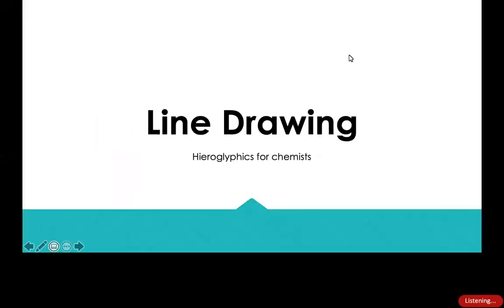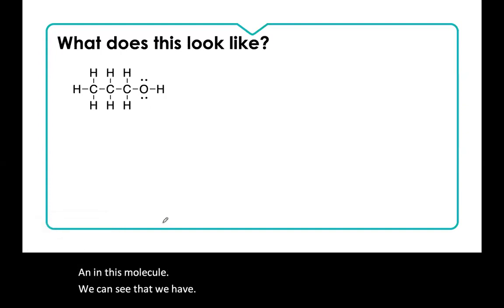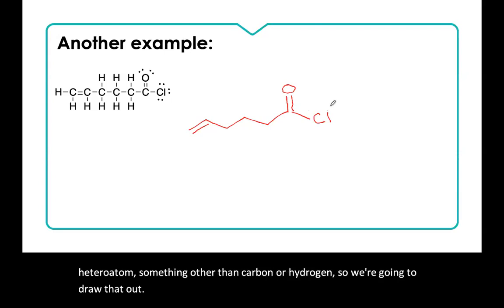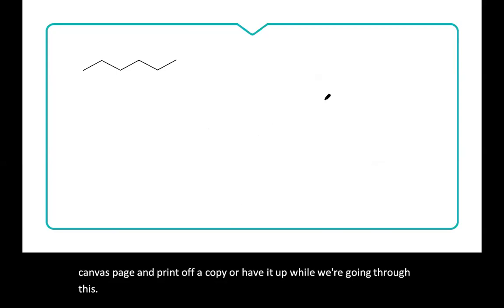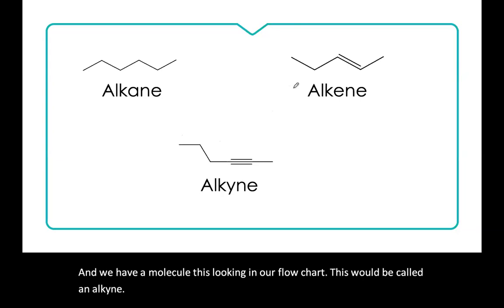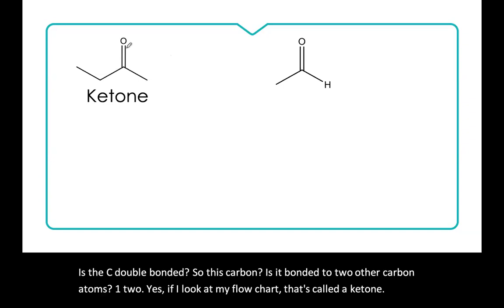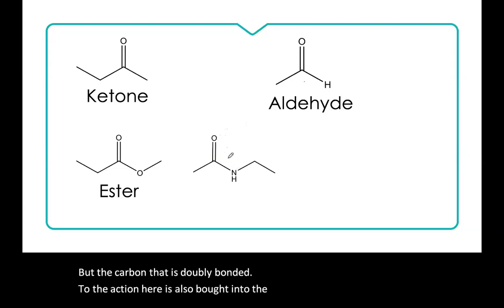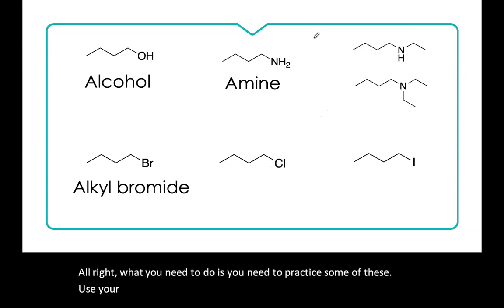Line Drawing and Functional groups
Learn how to do line drawing and recognize functional groups